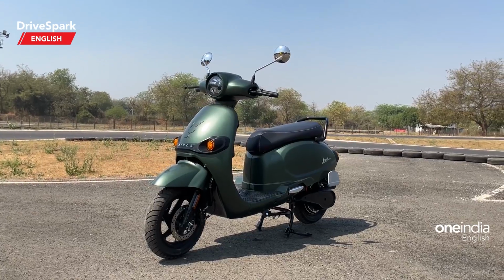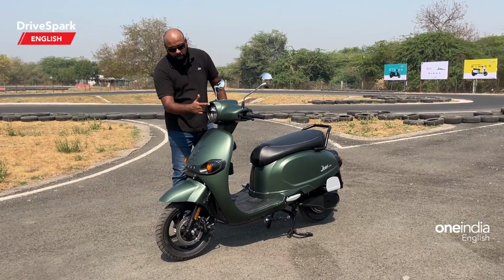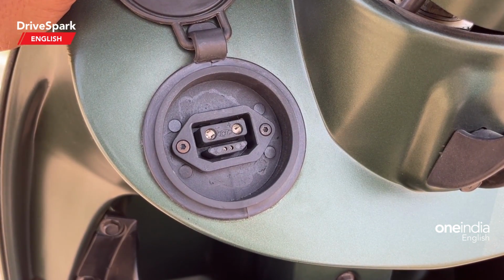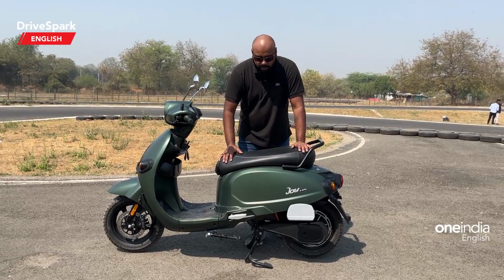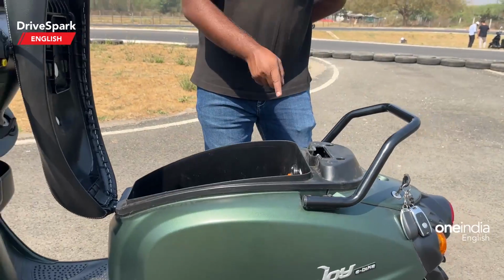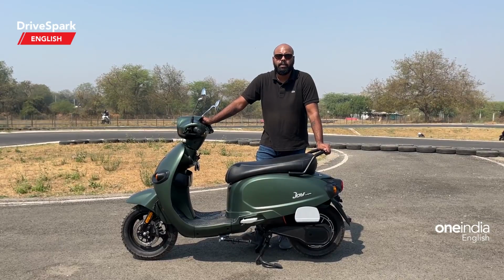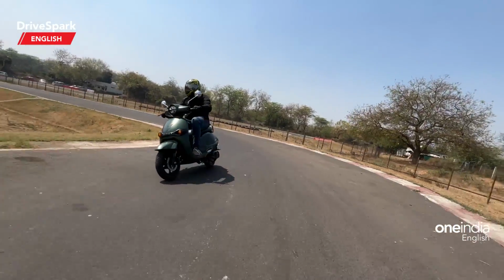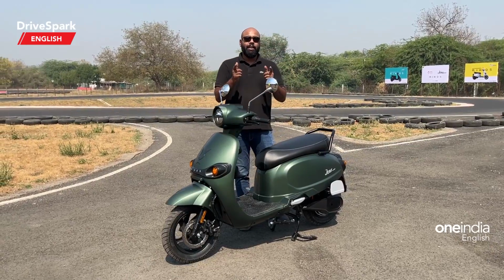Joy e-bike MIHOS Review | 130 KM Range | Promeet Ghosh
Joy e-bike MIHOS review by Promeet Ghosh. The MIHOS electric scooter features a maximum claimed riding range of 130 km on a single charge. The Joy e-bike MIHOS also features the Poly DiCycloPentadiene for a strong construction. Watch the video to know more about the Joy e-bike MIHOS.